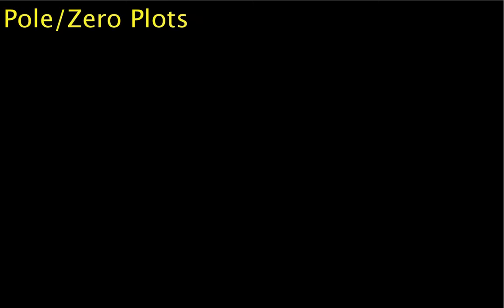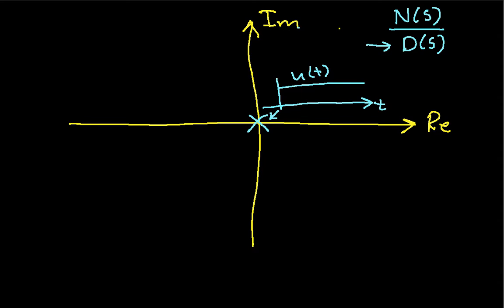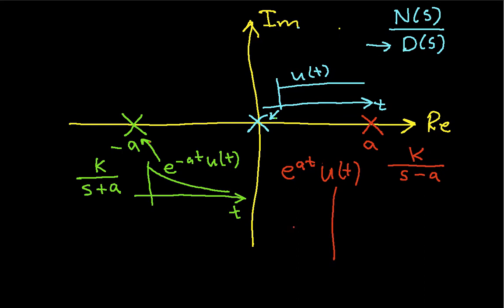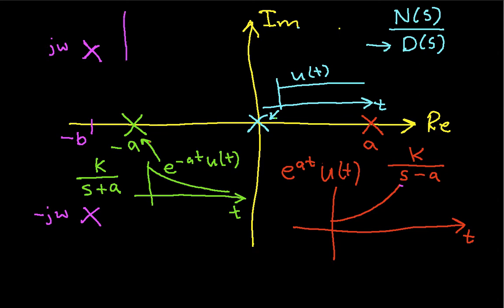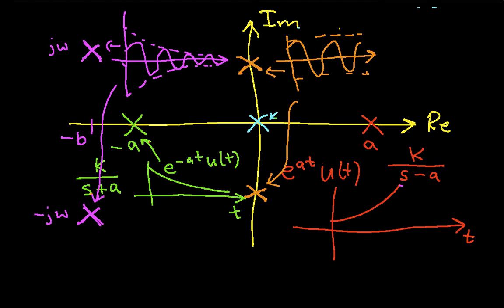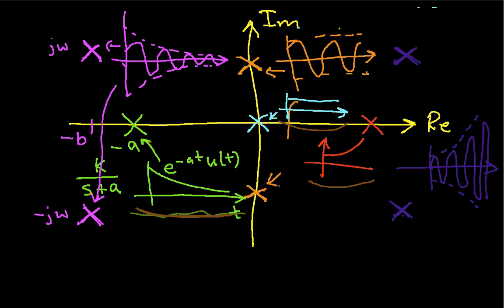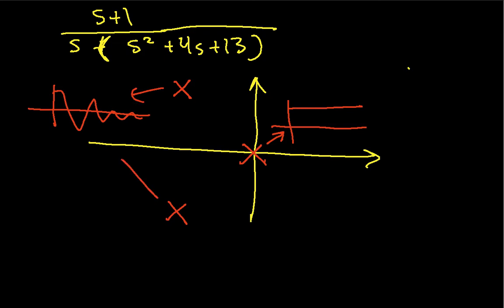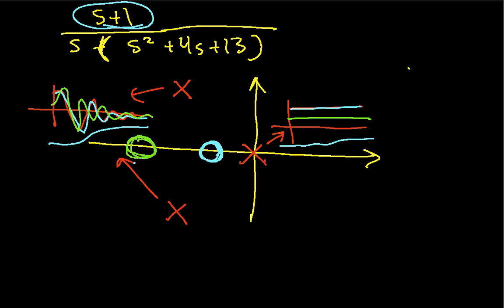Pole/Zero Plots Part 2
Part 2 of an introduction to pole/zero plots.